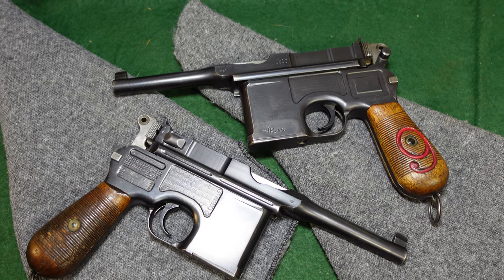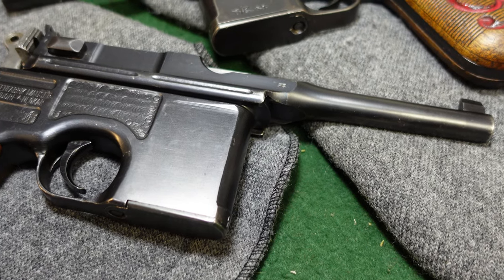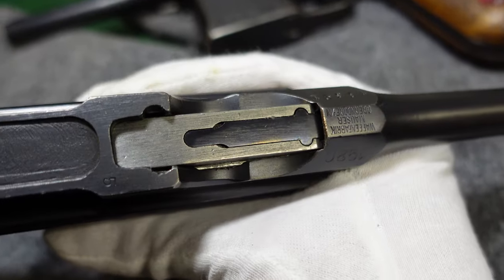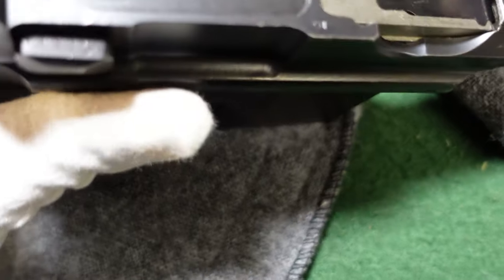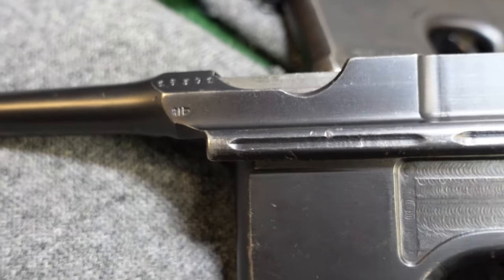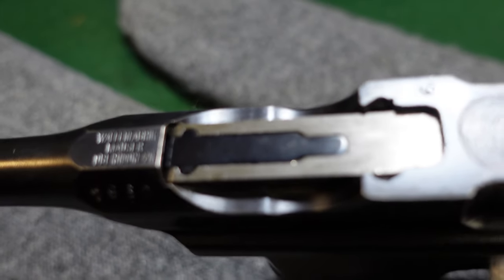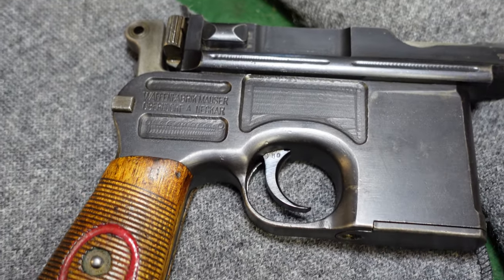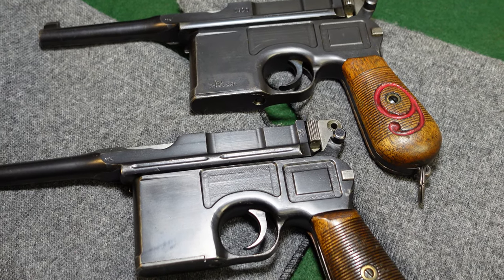History Writ in Steel: The Long Service Life of Two Red Nine Mauser Broomhandles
Today we're looking at a pair of Mauser C/96 Broomhandle pistols that started out life as Red 9 pistols as part of a German Military Contract of 1916.  After WWI they were converted to police guns for the Weimar Republic, then saw further interesting service long after that.  Both these guns were reworked after 1937 and most likely saw service in WWII.  We'll take a closer look at the markings, what they mean, and what they can tell us about a gun's past service life.